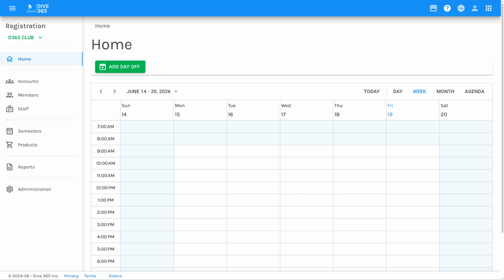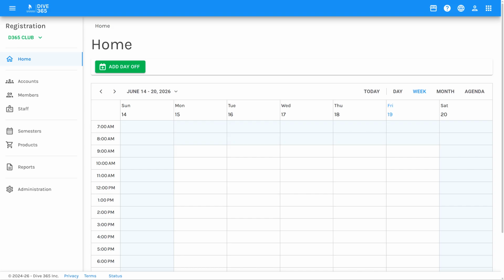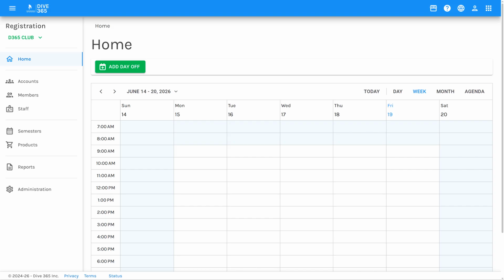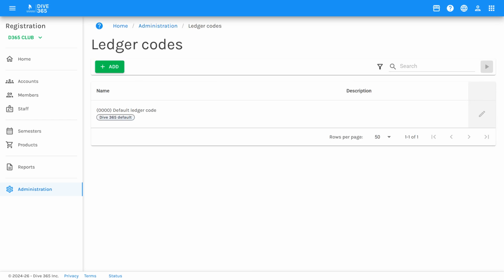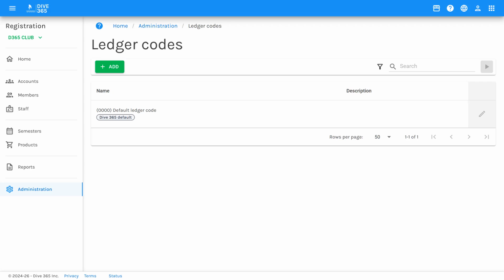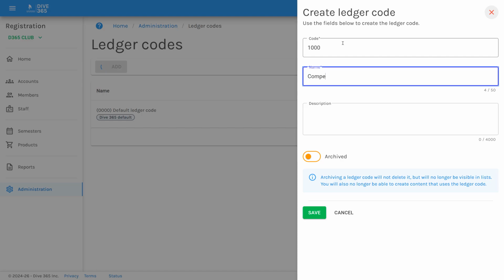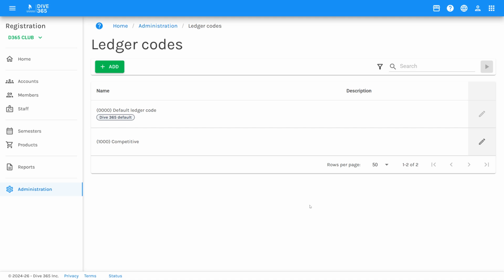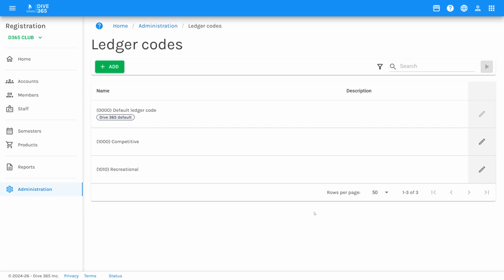Create a ledger code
Learn how to create ledger codes in Dive 365